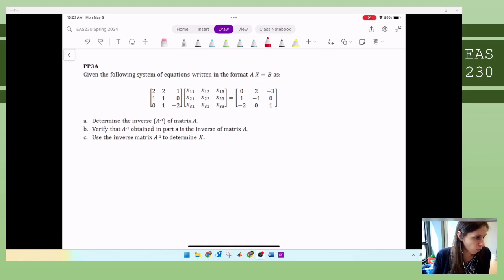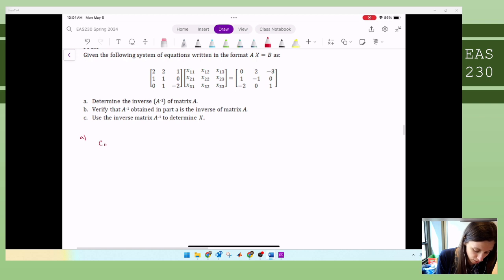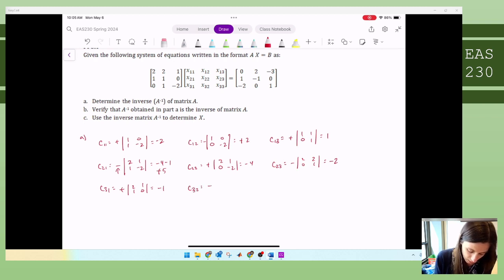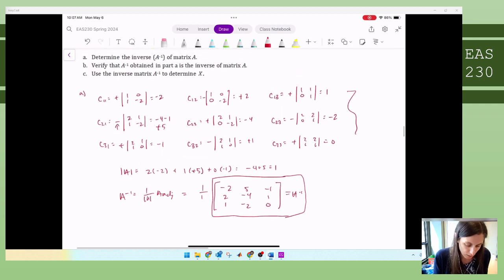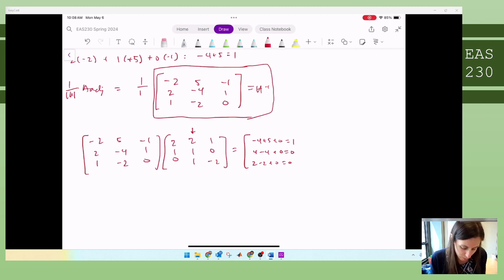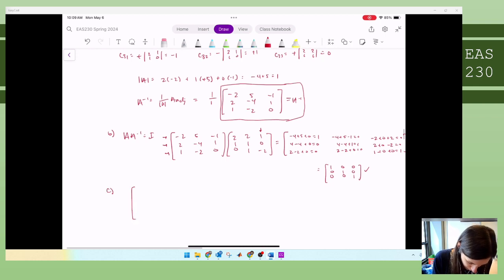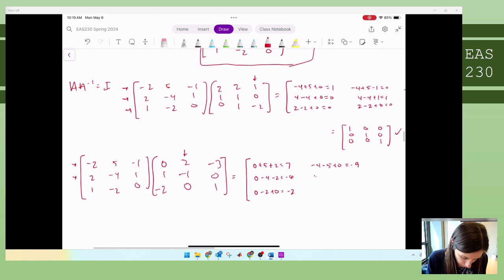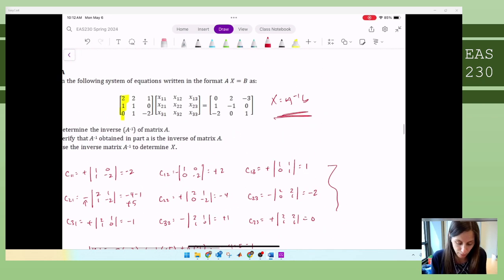Practice problem solutions: PP3A